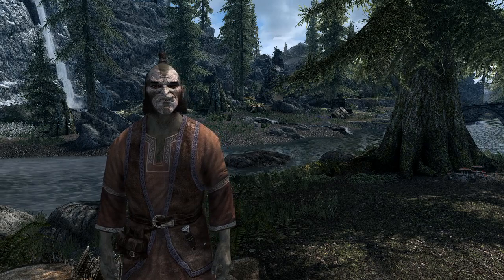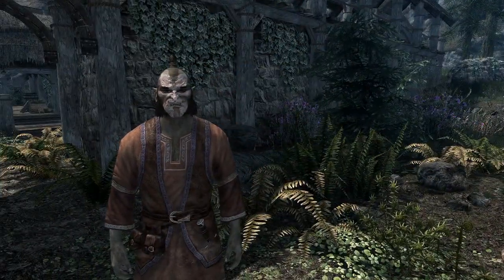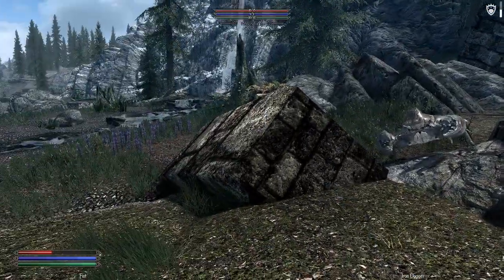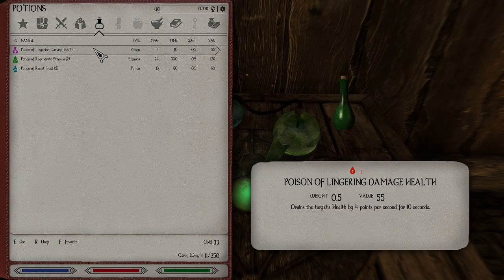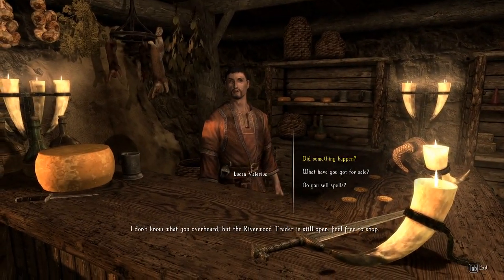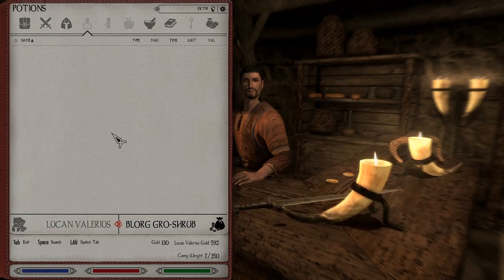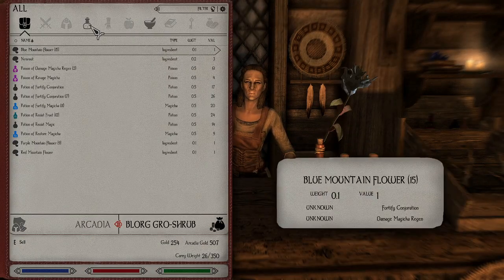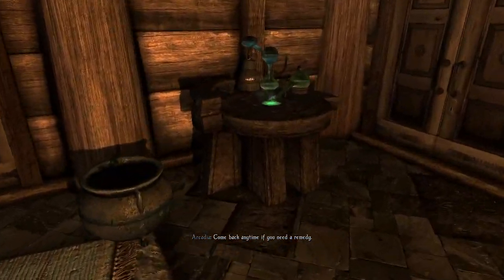SKYRIM: Pure Alchemy Build | Single Skill Series | #1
Welcome to my Skyrim Pure Alchemy Build! This is part of the Single Skill Build Series where we are fully exploring each skill tree in Ordinator by perking that tree and only that tree.

Alchemy is one of the most powerful and versatile skills in Skyrim allowing you to boost all of your skills, increase your damage, increase your armor, boost your magical abilities, poison your enemies and get filthy stinking rich in the process!